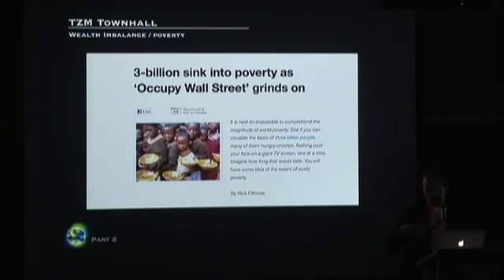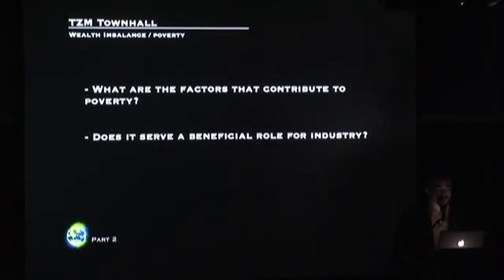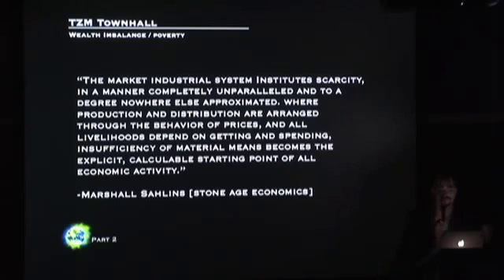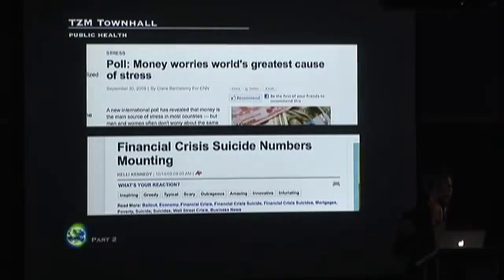TZM Town Hall Meeting Los Angeles October 26 2011 Part 5